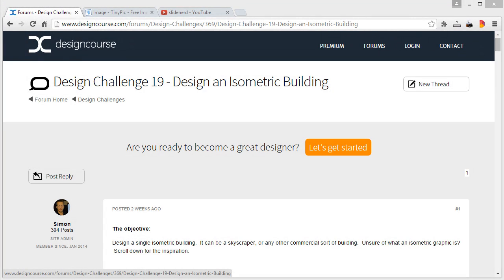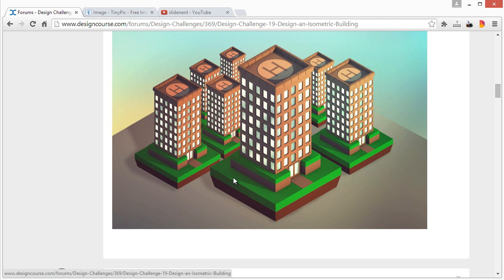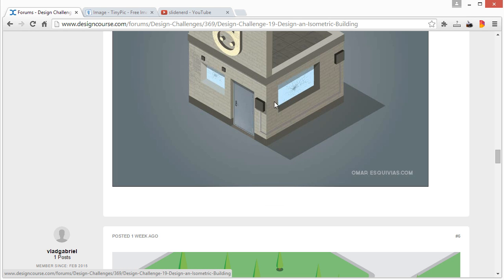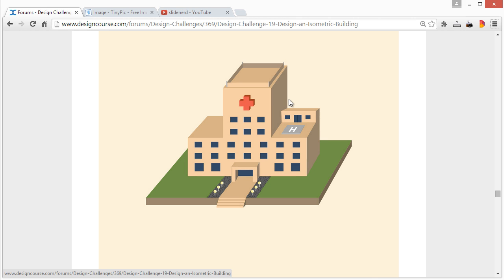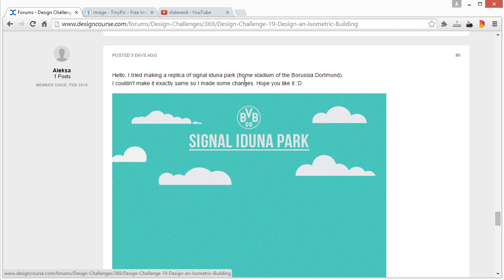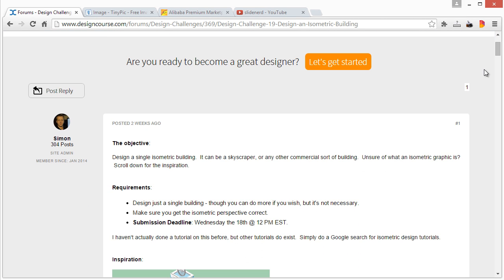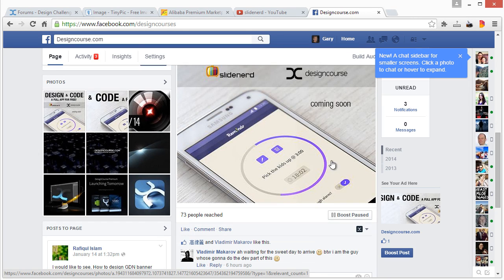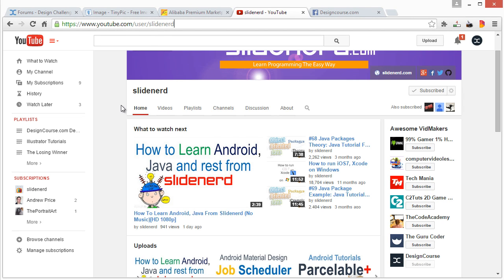Design Challenge 19 - Review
- Join Premium for 1-on-1 Design Training

The 19th DesignCourse.com Design Challenge, isometric building design!